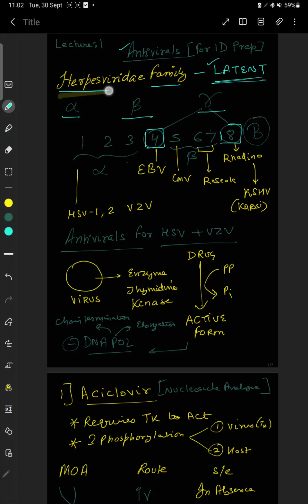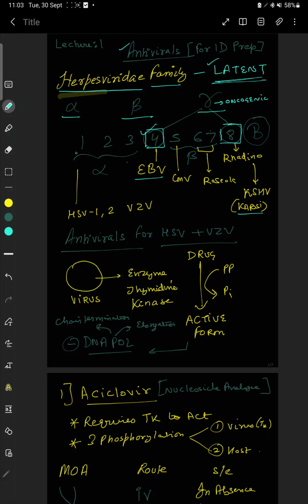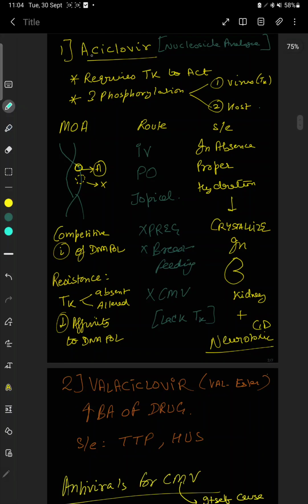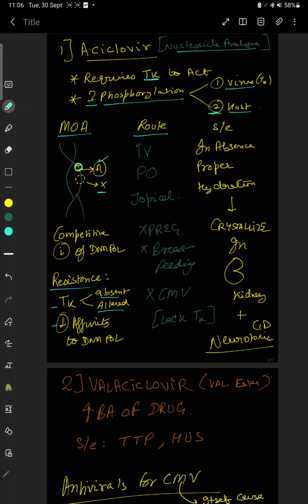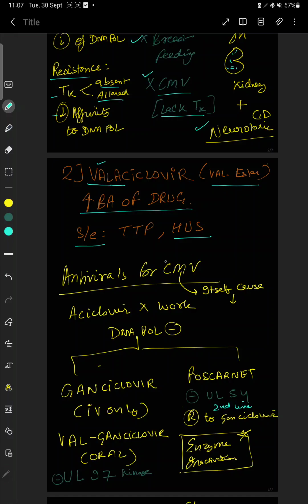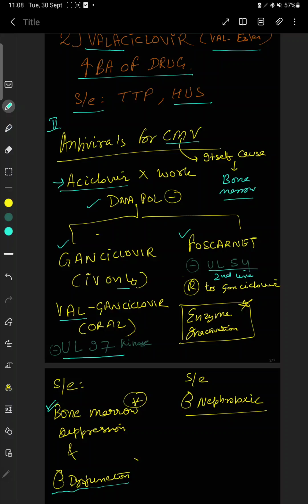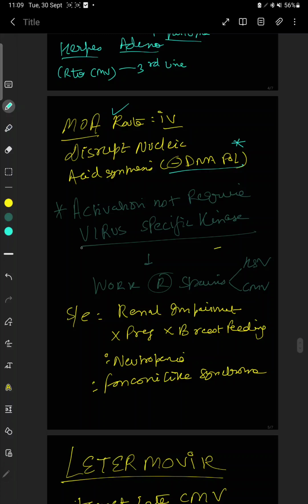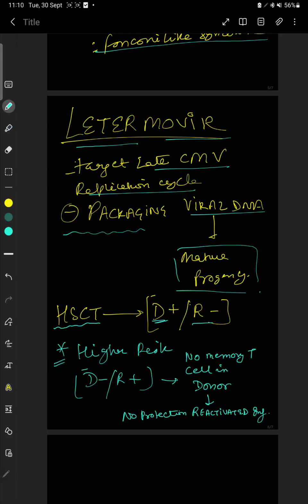📚 Antivirals — Oxford Textbook of Infectious Disease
📚 part 1 Herpesviridae family